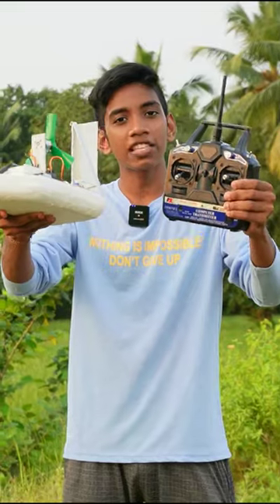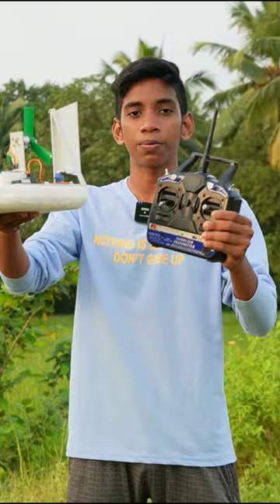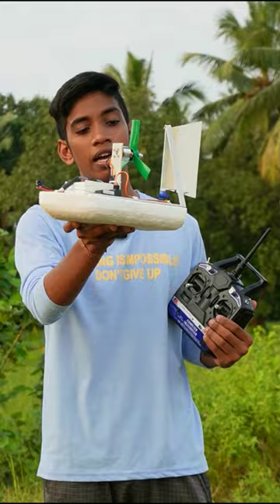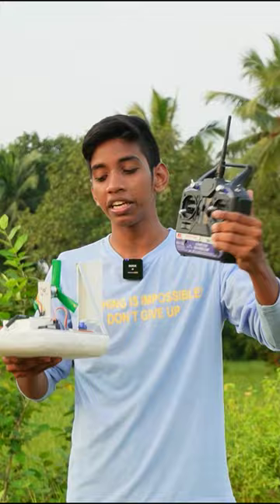How To Make A RC Air Boat